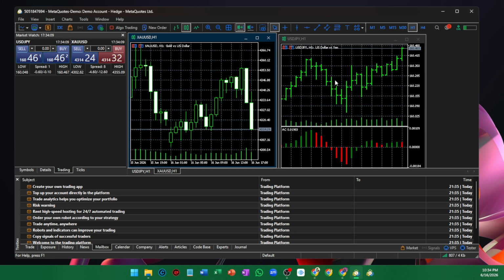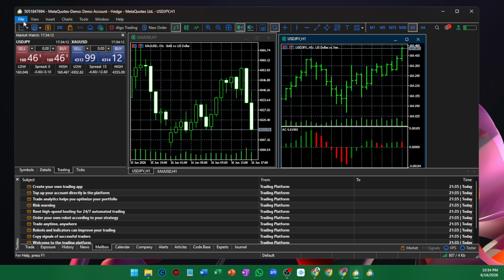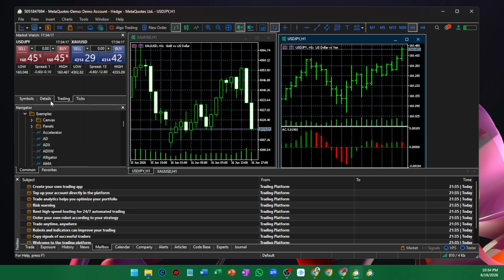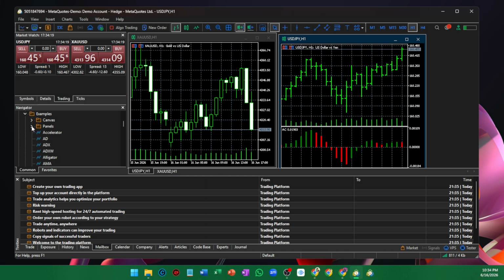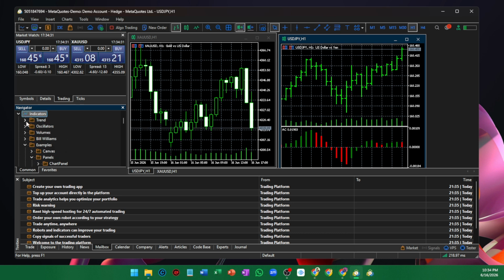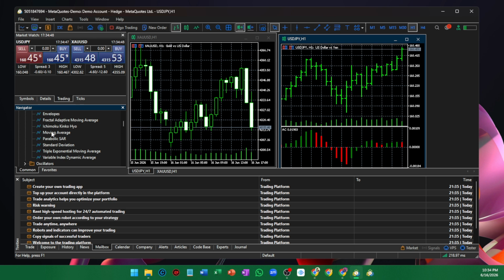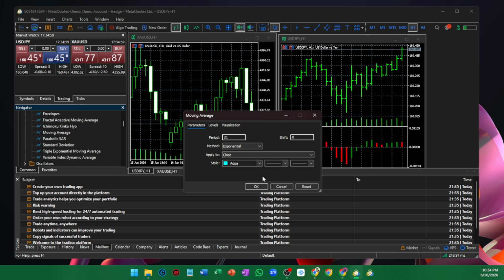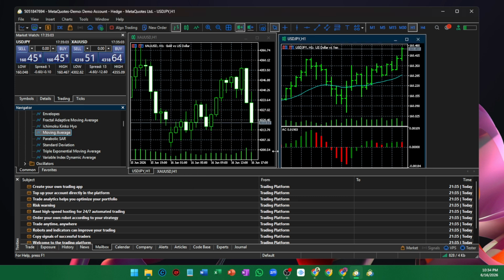How to Add EMA Indicator in MetaTrader 5 [2026 Guide]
In today's video we cover: MetaTrader 5, MT5, EMA indicator MT5, add EMA in MT5, how to add EMA indicator in MetaTrader 5, exponential moving average MT5, EMA MT5 tutorial, MT5 indicators, moving average MT5, EMA trading strategy, MetaTrader 5 tutorial, MT5 tutorial, MT5 2026 guide, EMA setup MT5, EMA settings MT5, forex trading MT5, MT5 beginner guide, technical analysis MT5, trading indicators MT5, Meta Trader 5, Metatrader5, Meta Trader5, MT5 tips, MT5 guide, EMA crossover MT5, MT5 chart setup